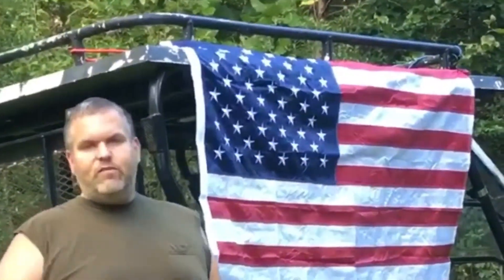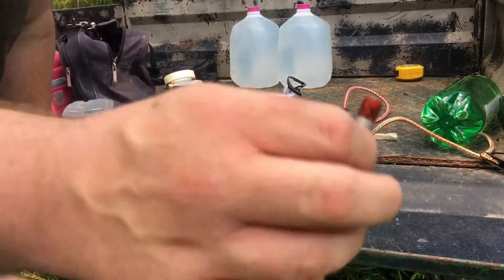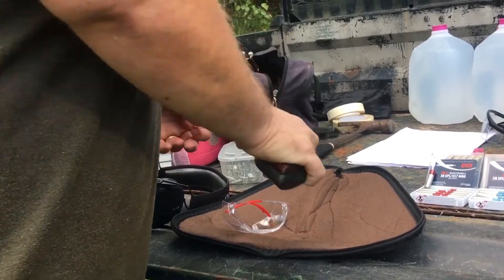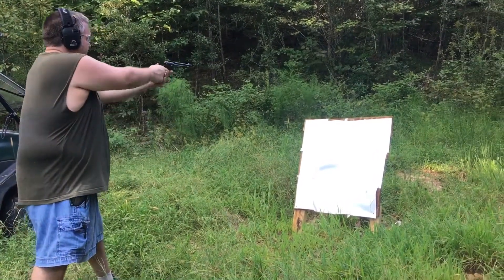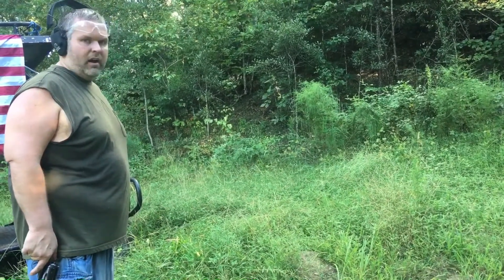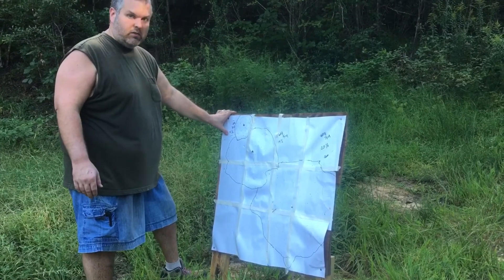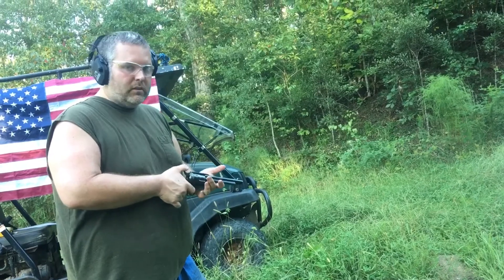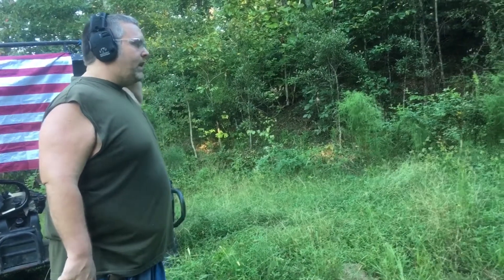CCI Shotshells and CCI Big 4 Shotshells - patterning from J.P. Sauer and Sohn Revolver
Checking out the CCI shotshells and patterning them. Compared the #9 and #4 shot.

The views in these videos are my own. Any reviews are honest and unbiased even if items are sent to me for testing and review. Shooting is performed on a private range with plenty of backstop. Eye and ear protection used by me and my camera lady. Don’t try this at home. Don’t try to repeat any of this testing.